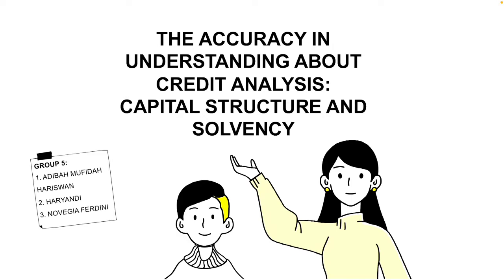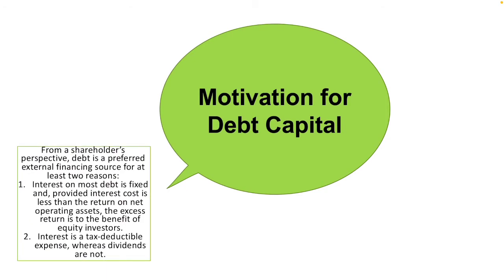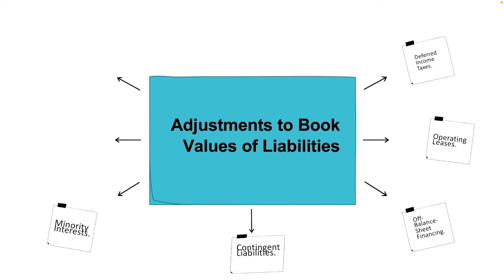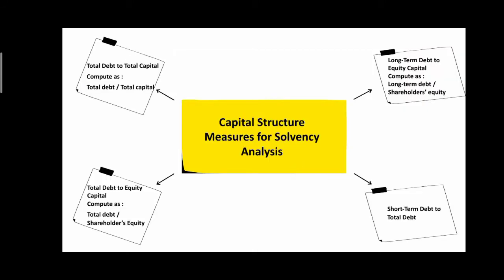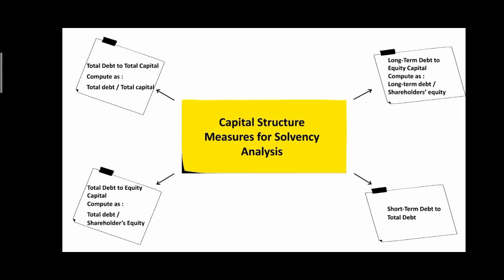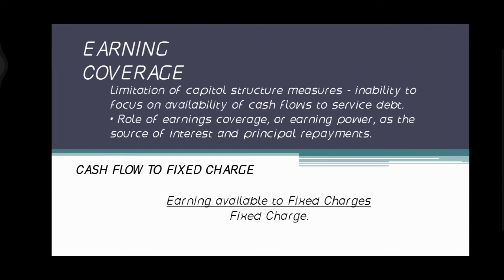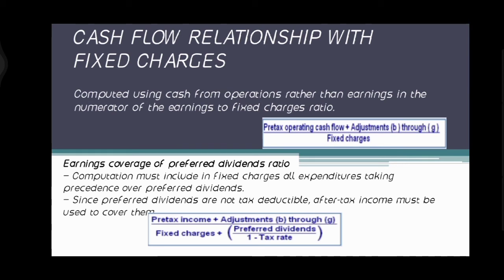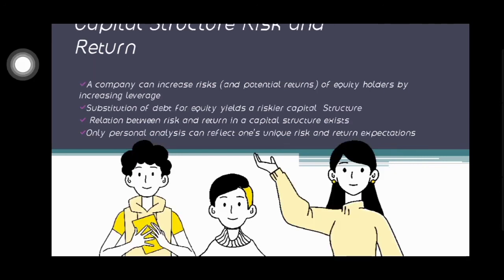Credit Analysis: Capital Structure and Solvency